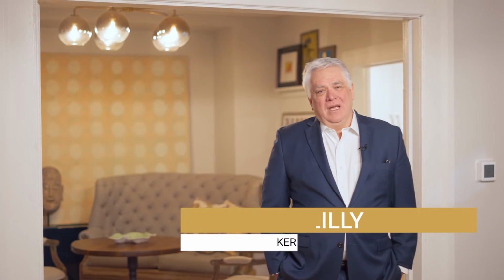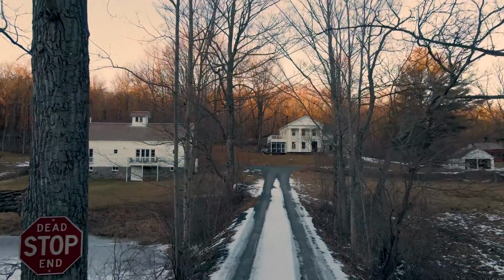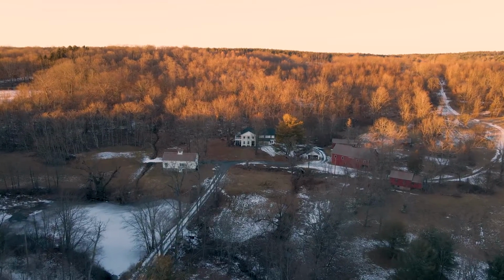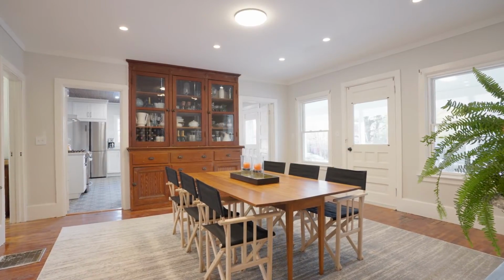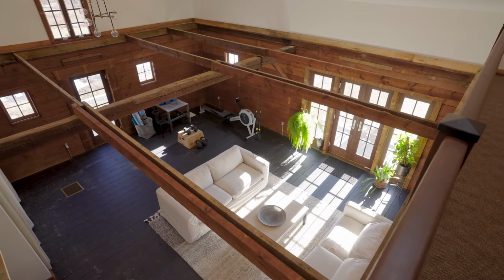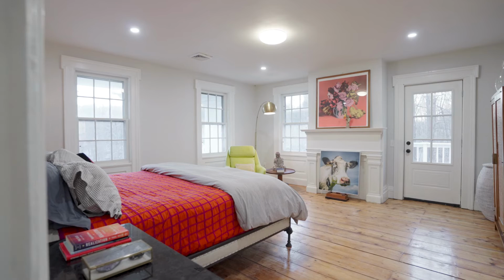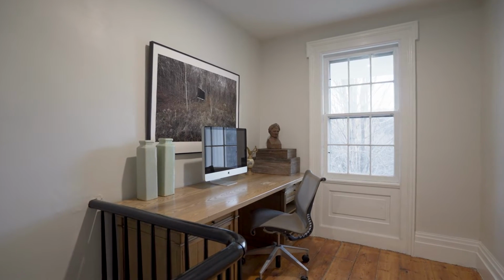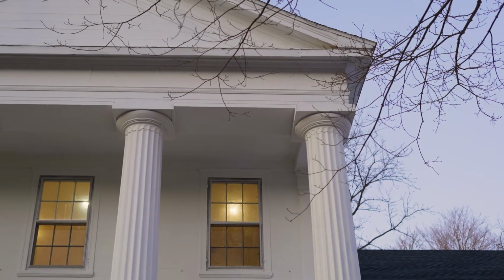1860 Greek Revival Home + Studio on 150 Acres in the Hudson Valley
Magnificent 1860 Greek Revival home on 150 acres with multiple outbuildings including a 1,750 square foot studio and a pond.  With six bedrooms, four baths, two kitchens and two laundry rooms, the house can be easily divided for Air BnB purposes or enjoyed as a grand private residence.  Both the studio and the home were gut renovated in 2020 with all new plumbing, electric, high efficiency Mitsubishi heating/cooling systems, septic, kitchens, baths, high speed internet and a newly dug well.

There is a beautiful dichotomy between the classic formality of the Greek Revival house with its intricate moldings, high ceilings and wide plank floors when contrasted with the rustic openness of the loft-like studio.

Multiple outdoor spaces were created including a screened-in porch, dining terrace, rocking chair porch, a private terrace off the master suite and a balcony overlooking the pond.

Originally developed by Silas Miller in the mid 1850s, Ridge Wood Farm has been featured in the book:  History of Greene County and is listed on the Greene County Historic Register.

Previous owners include the Fauvist painter Harold Liebmann and his wife Lola who choreographed the Cobra Dance that the two performed at The Follies Bergere. A few of LIebmann’s mosaics will be included in the sale.

Nearby towns of Hudson, Catskill and Athens provide ample access to restaurants, shopping and the arts.  Midtown New York is two hours away.

If you are looking for a beautiful piece of architecture nestled in a calm and peaceful environment not too far from the city, then this might be the home for you.

Broker/Owner